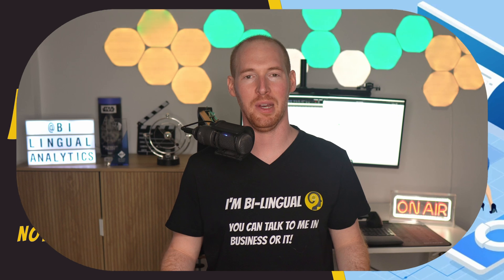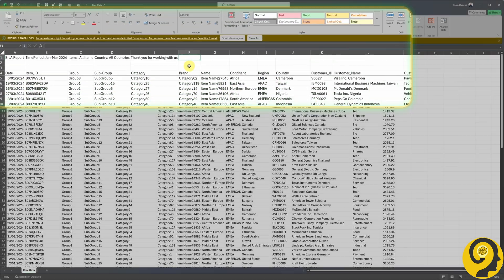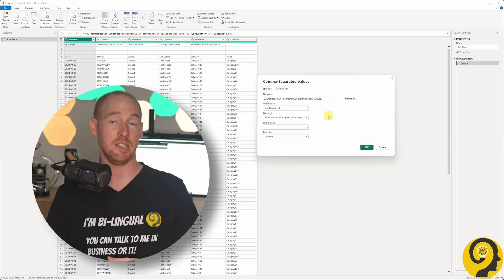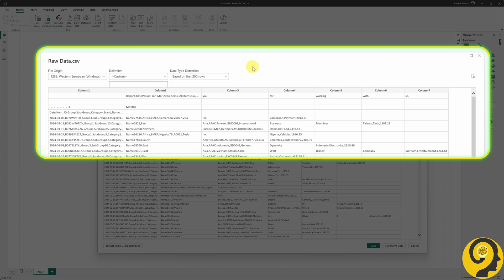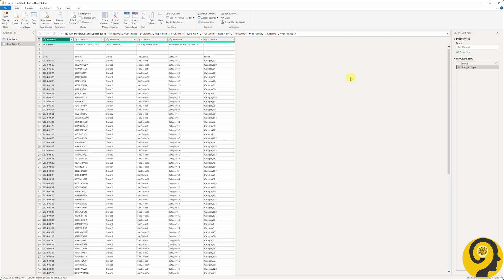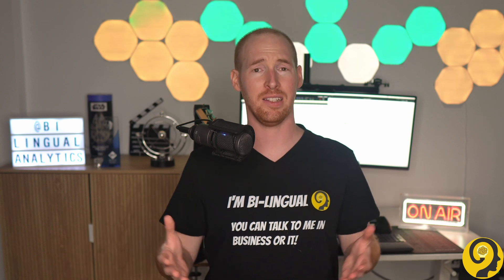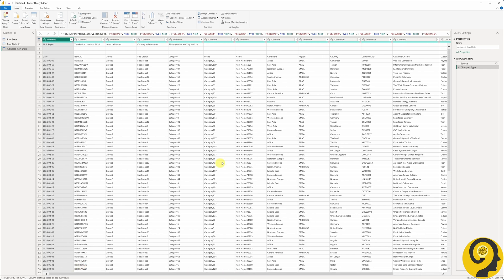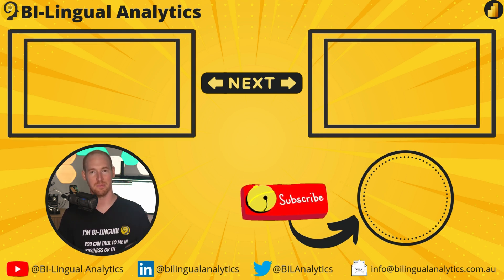Fixing Power Query CSV Import Issues - No More Missing Columns in Power BI!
In today’s tutorial, we’re tackling a common yet frustrating issue in Power BI: missing columns when importing CSV files in Power Query.

In this video, I'll guide you through understanding why this issue occurs and provide two effective solutions to resolve it. We’ll start by examining a CSV file in Excel, where everything seems fine. But once imported into Power Query, only 6 columns appear.
Why?
It’s all about the delimiter and encoding settings.

Solution 1: Using the GUI of Power Query, we’ll change the delimiter type and manually split the columns. This involves switching the delimiter to a custom character and then transforming the data to ensure all columns are correctly imported.

Solution 2: For those comfortable with a bit of coding, we’ll tweak the M code directly. By hardcoding the number of columns Power Query should import, we can bypass the default settings that caused the issue in the first place.

We'll also explore how non-printable characters, like the NUL character, can interfere with data import. I’ll show you how to spot these characters using Notepad++ and explain why they cause problems.

Whether you choose the GUI method or the M code tweak, these solutions are much easier than manually adjusting each CSV file, especially if you have a large dataset.

Happy Transforming!
Roland

Chapters:
00:00 Topic Of The Day - CSV Import Issue
00:28 Intro
00:35 BI-Lingual Analytics
00:53 Plan For Today
01:18 Data in Excel
02:00 Import CSV To Power Query Problem
03:30 Solution 1 - Using Power Query GUI
05:01 Solution 2 - M Code Tweak
06:03 Why Is This Happening?
06:37 How To Identify The Issue in the CSV File
07:30 Summary
08:03 Feedback? Comment?
08:18 End

📍 – Sydney, Australia

📽 GEAR:
📷 – Sony ZV-E10
🎙 – AT2020
🔦 – Neewer 18” Ring Light, Elgato Key Light
🎧 – BOSE QC35